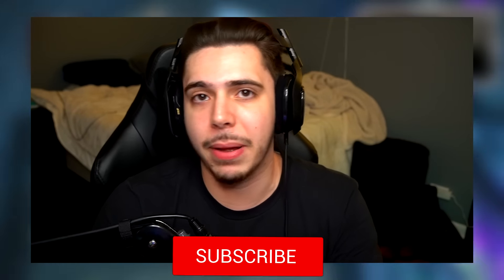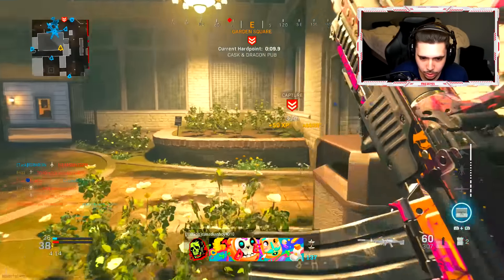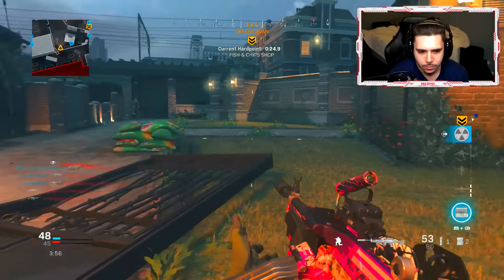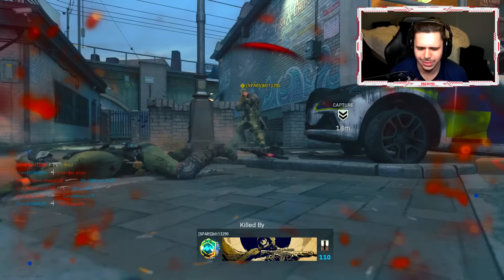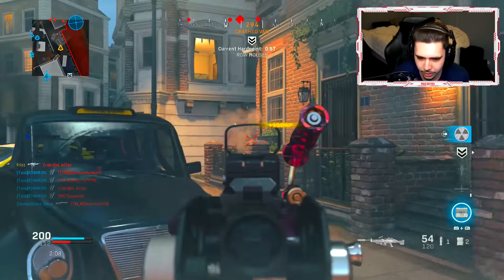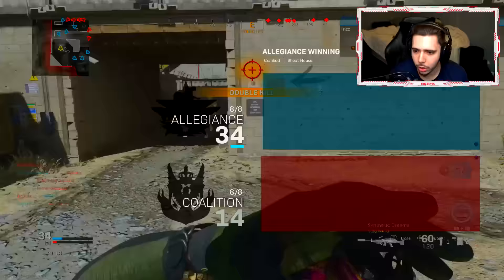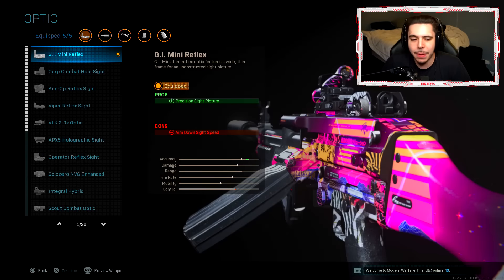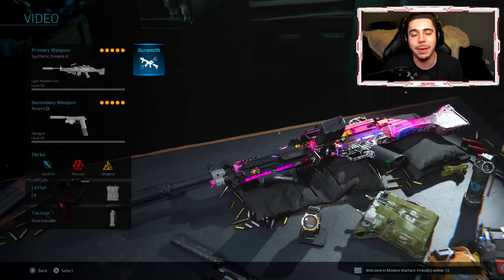NO RECOIL and OVERPOWERED.. (BEST BRUEN MK9 CLASS SETUP!) - Modern Warfare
Stick around for more amazing Call of Duty content including:
Live Tactical Nukes/Nuclears and High Killstreaks